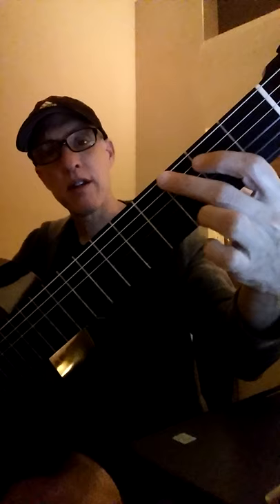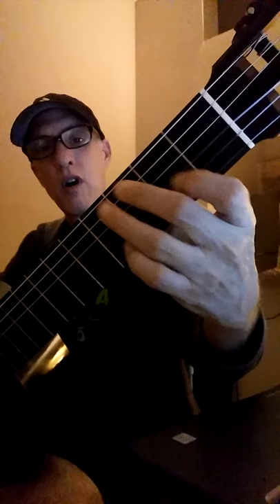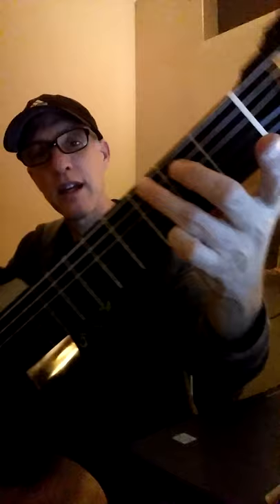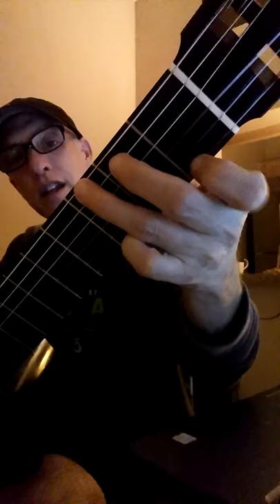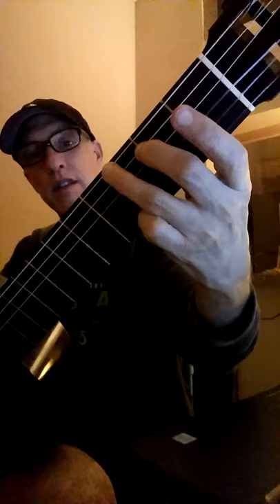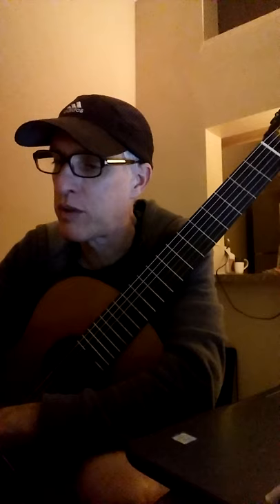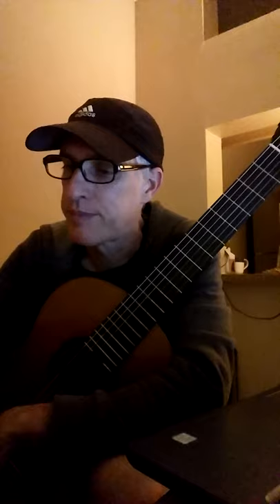Amazing Grace at various speeds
60 70 and 80 bpm - and terrible singing